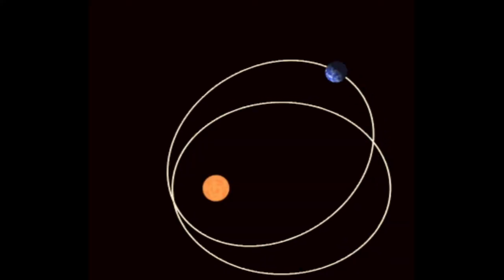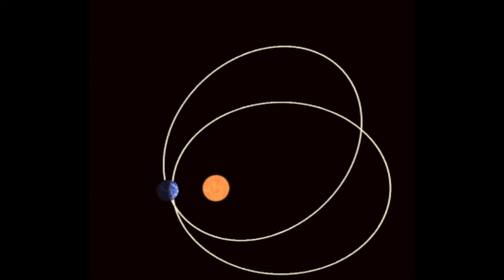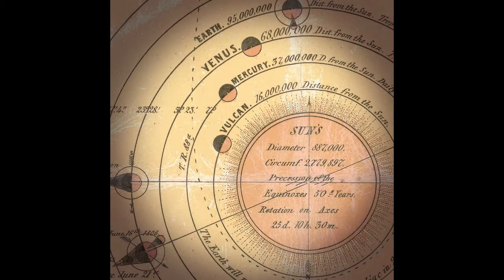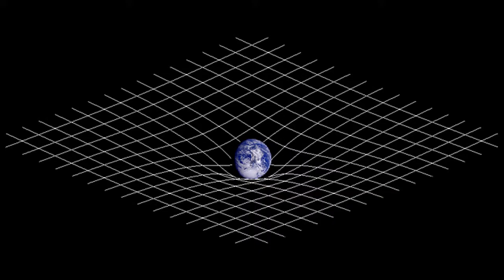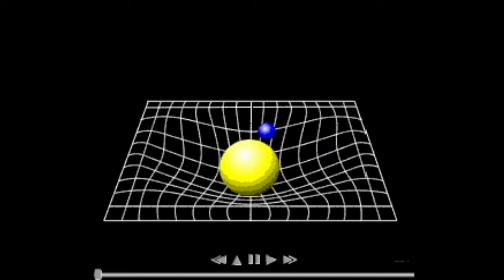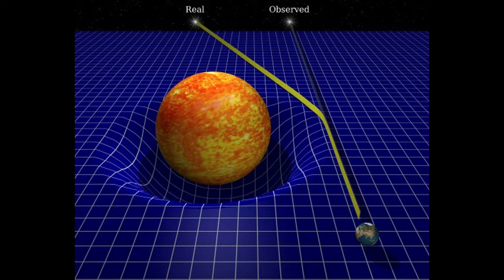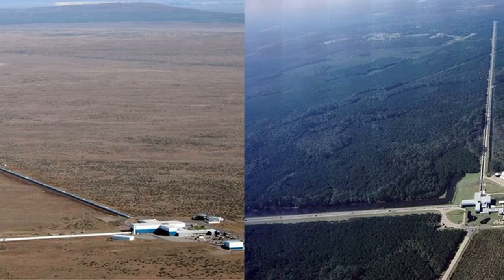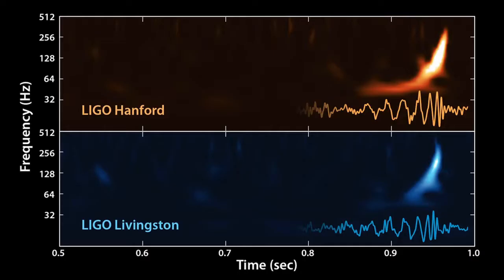Spacetime - Dr Erin Explains The Universe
This space science background episode explains the science of spacetime - Einstein's theory of gravity that we need to understand if we're going to work on warp drive, artificial gravity, and more.